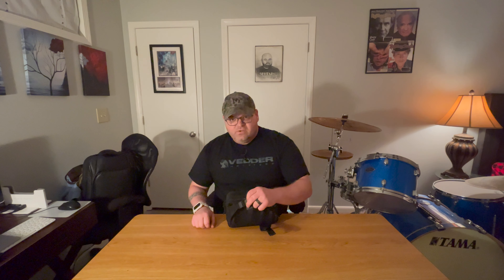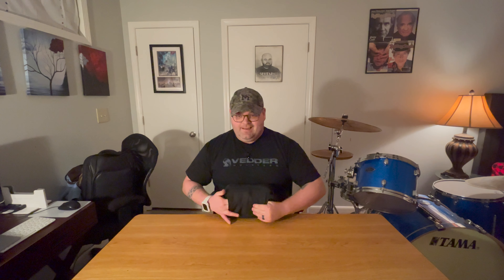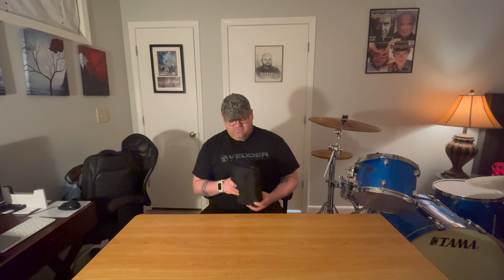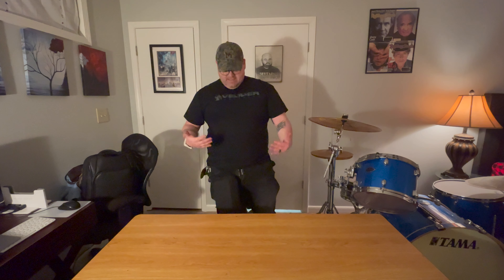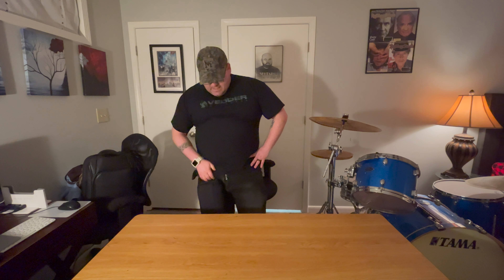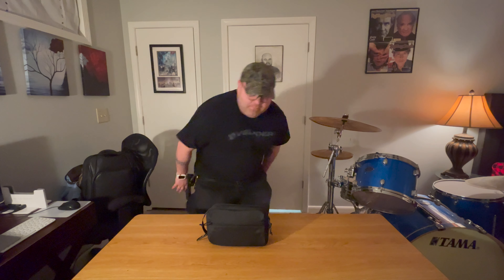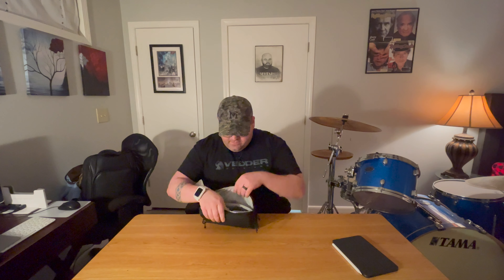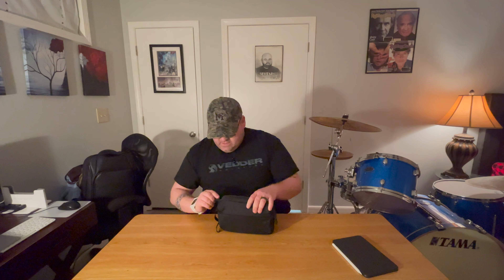My Spring '22 EDC Tech Sling Bag Dump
Quick little bag dump on the bag I carry all of my smaller tech in that I like to carry around with my iPad mini... plus links to everything I'm carrying.

iPad mini
Magic Mouse
iClever folding keyboard
Best flat stand
(Cheaper alt) Moko folding keyboard
(Cheaper alt) Moko Stand
Anker 30w charger
Anker usb-c cable
Lipstick Battery
Apple Watch battery charger
Screen Cleaner
small microfiber pouch